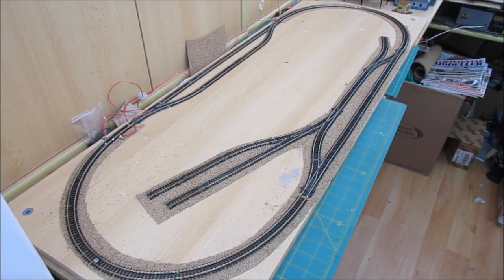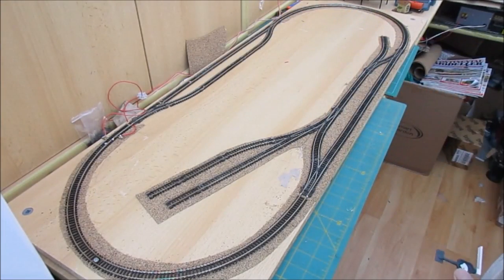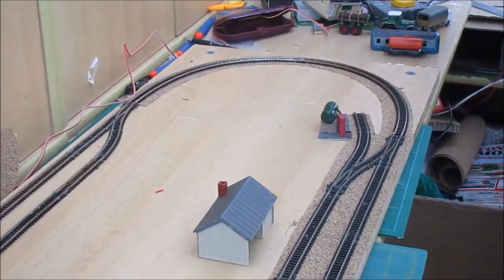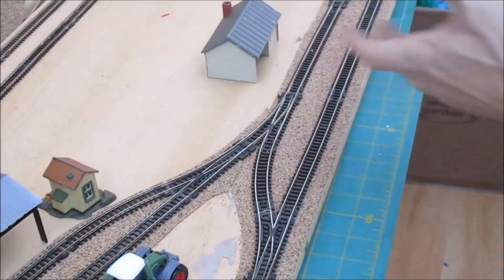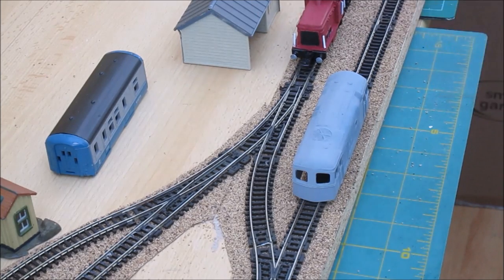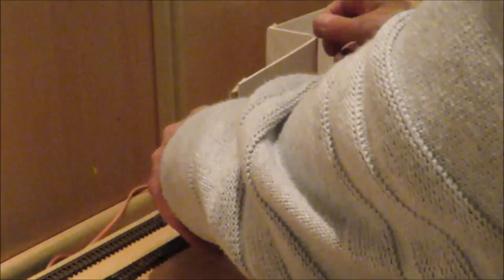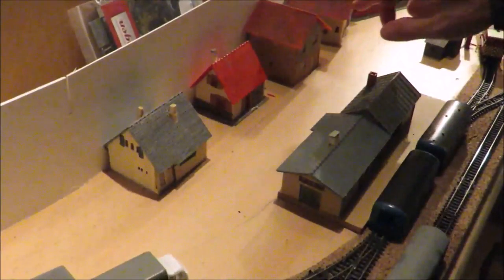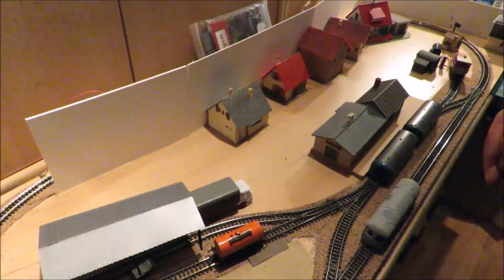How to build an OO9 / HoE Gauge Model Railway Layout - Part 1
Kato chassis:
Hello And Welcome To Budget Model Railways, where you can learn how to make all aspects of a model railway cheaply!